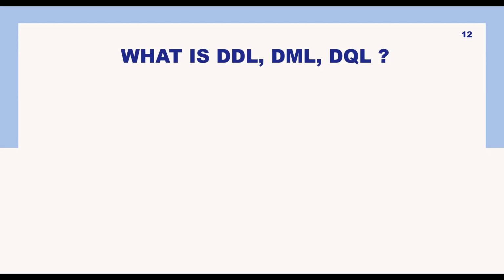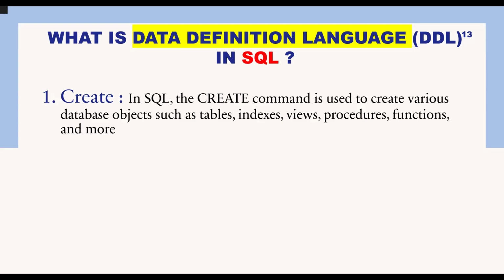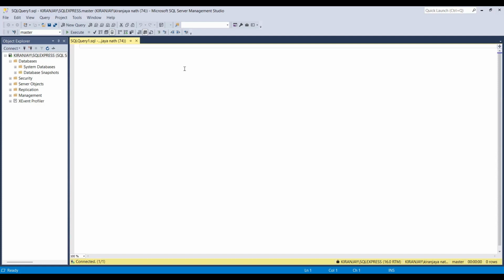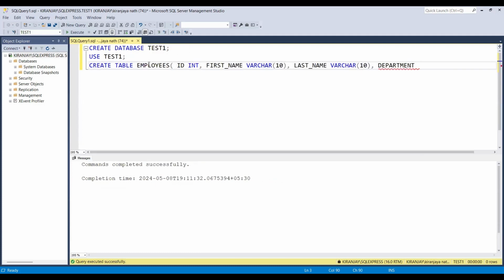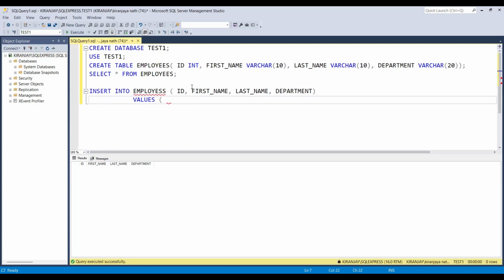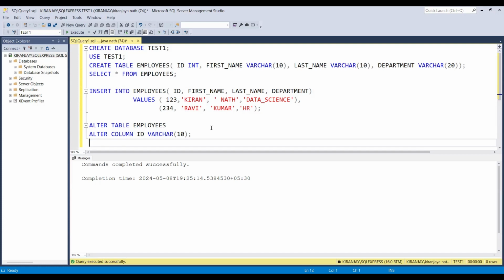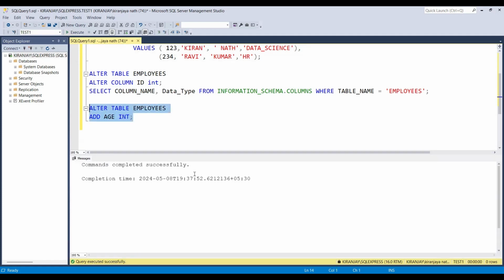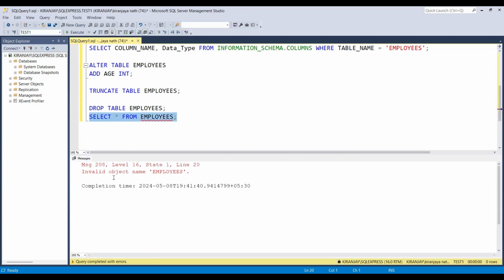What Is DDL In SQL ? | Learn How To Use Create, Alter, Truncate & Drop Commands Practically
This video is a detailed description on DDL  which is main command category in SQL and we tried to cover all important DDL commands in this video.
If you need a detailed Document on SQL, then you can ask me in the comment section.